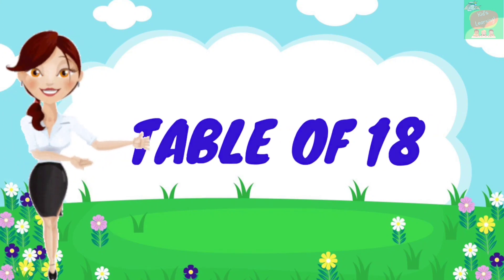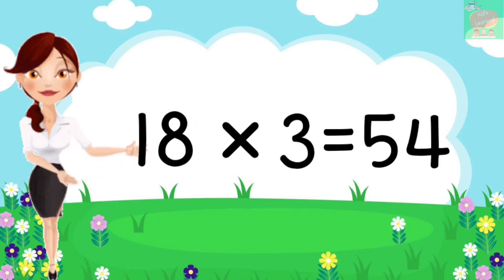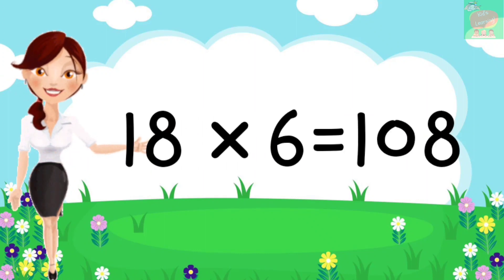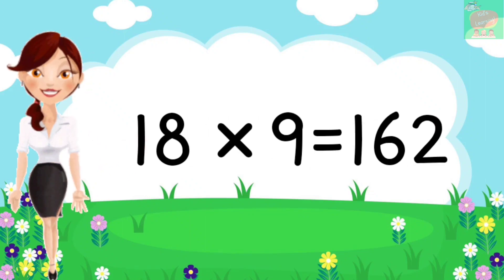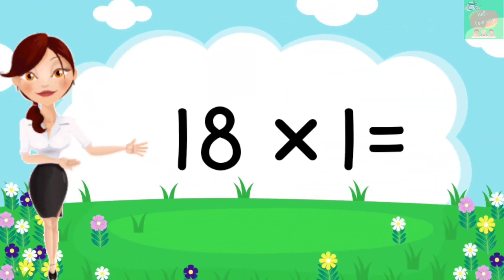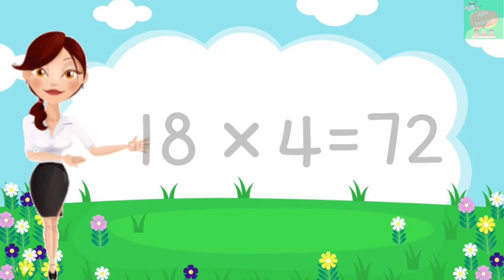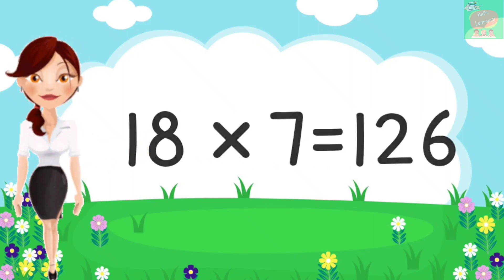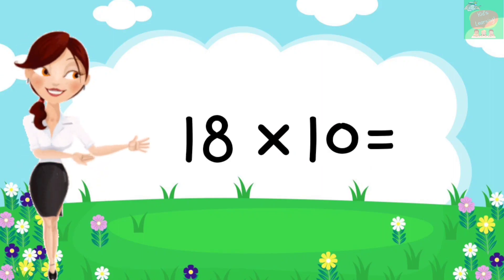TABLE OF 18 FOR CHILDREN | 18 KA TABLE | 18 KA PAHADA | LEARN TABLE OF 18 | 18 MULTIPLICATION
This video is for children to learn & repeat the table of 18 along with this video for fast learning and understanding and that to be in an easy way.

Topic covered in this video-:
tableof18
18 ka table
18 ka pahada
multiplication of 18
baccho k liye table 18
Video is made for educating kids through fun by  engaging kids with animation and music to make them able to learn by watching this learning video in both ENGLISH and HINDI languages.
Parents will experience that Kids Learning is the ideal destination to acquire knowledge, learning for child’s quick understanding and adapting the learning process.

Parents will also enjoy this learning video created for kids with study related material for kids.
Preschoolers, toddlers & babies can learn letters, numbers, animal sounds, colors, shapes & more with our more educational videos.